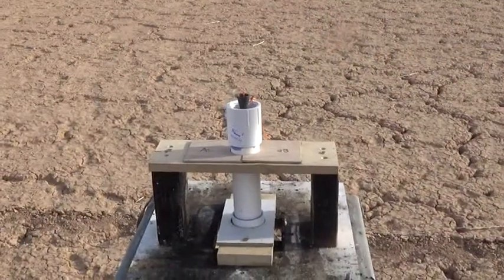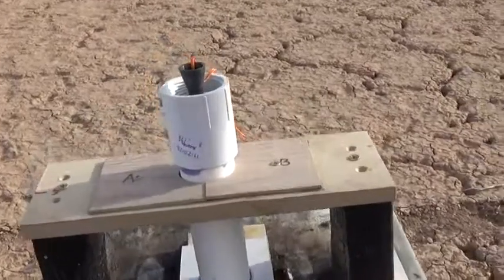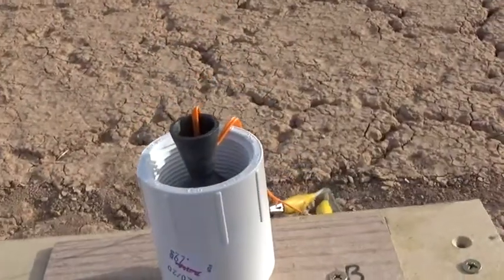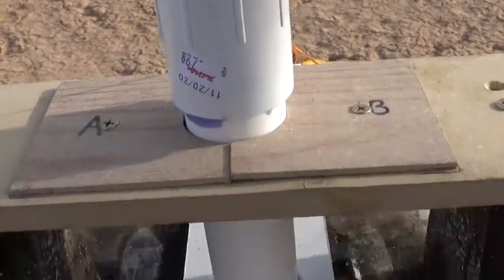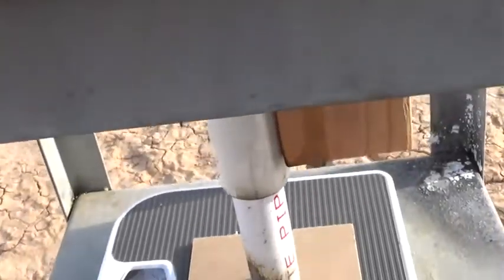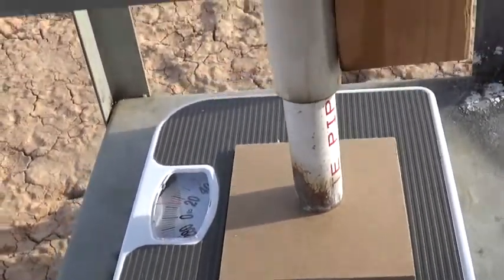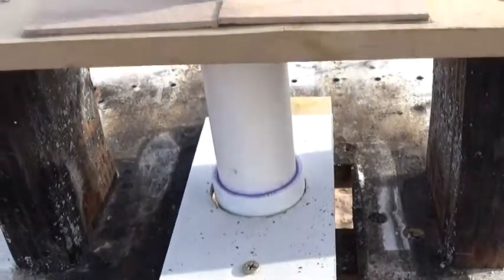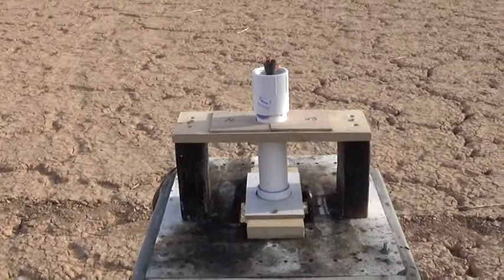Model Rocket Motor ground test. Epic Fail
First ground test of our prototype model rocket motor "SunGod".
This is a combination of a Bates core fuel cell and an End burning fuel cell.
I suspect the nozzle was too small.  We will try this again soon with a larger nozzle.